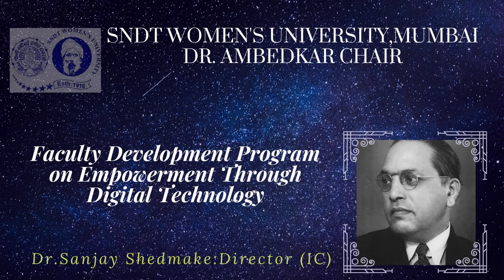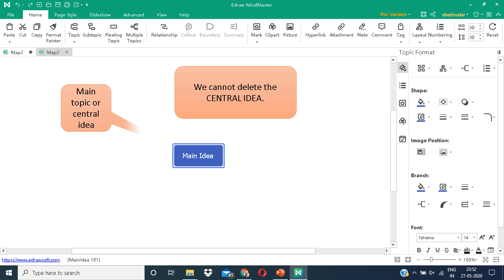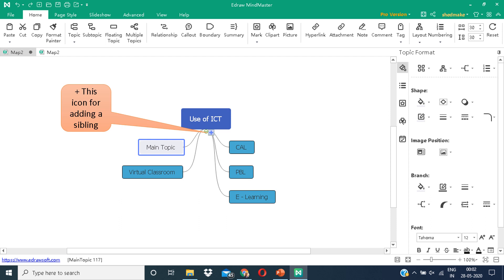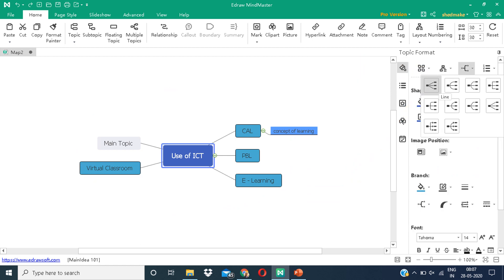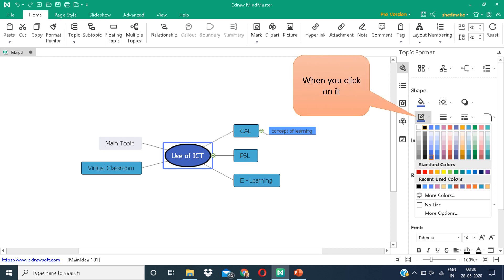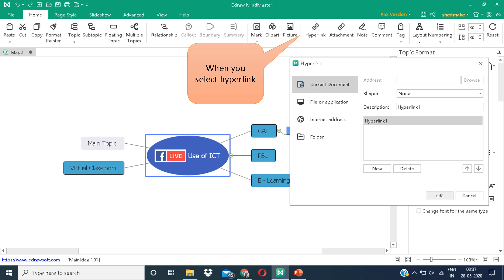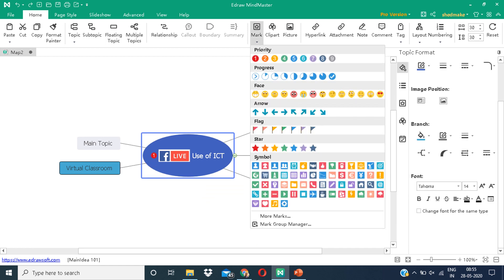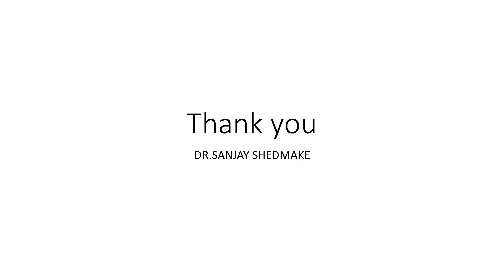MindMaster for Mind Mapping